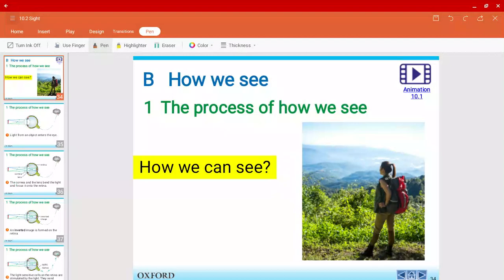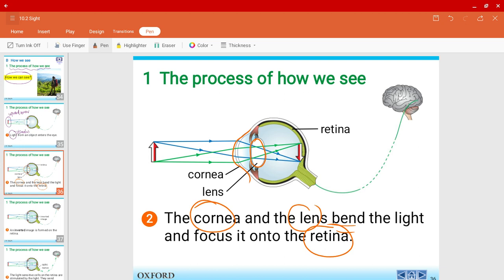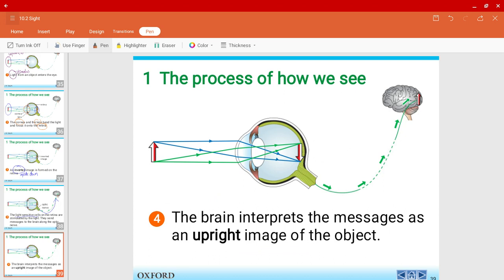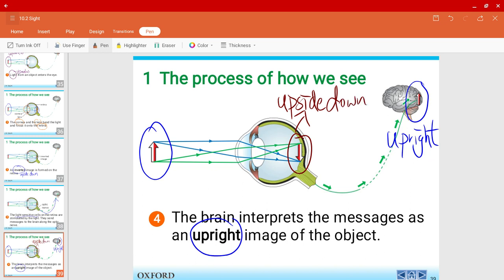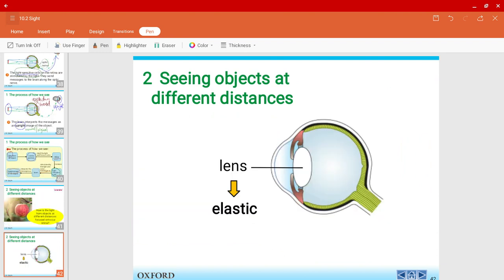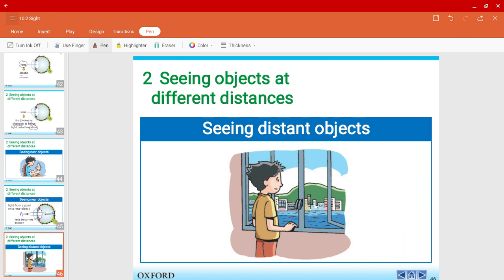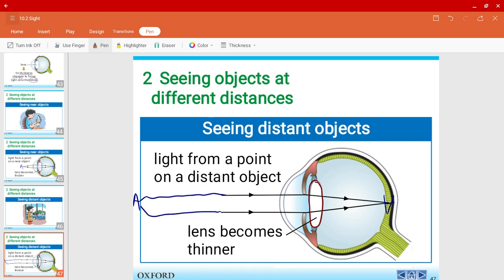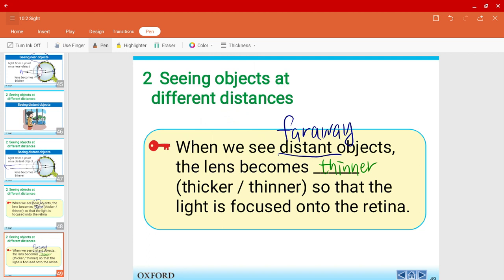How We See & Seeing Objects at Different Distances Ch 10.2 - S2 Science HKDSE (Ch 10 Part 3)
The Process of How We See & Seeing Objects at Different Distances
Upright & Inverted Images
Cornea & Lens bend the light to focus onto the retina
Thickness of the Lens could be changed
Near & Distant Objects